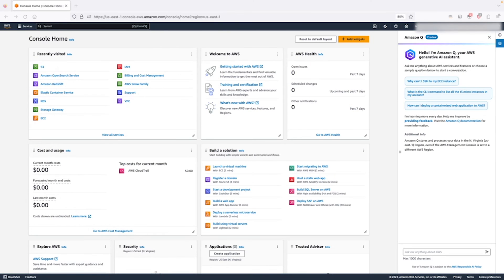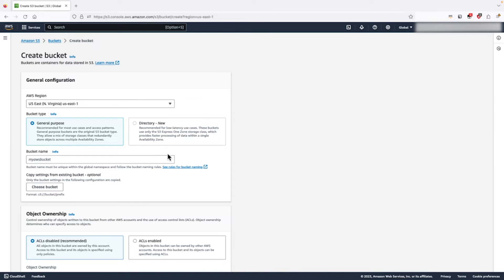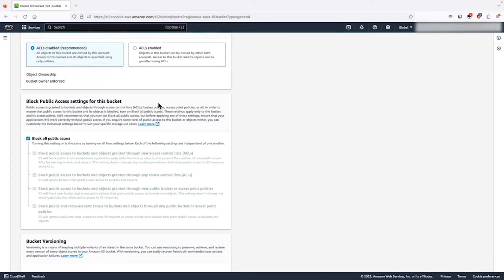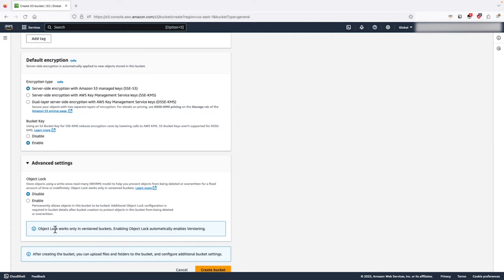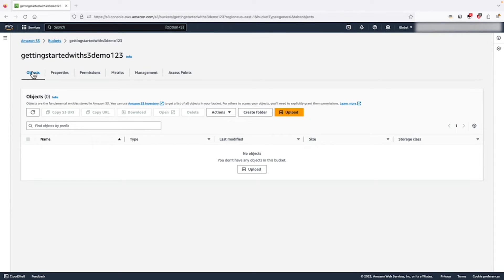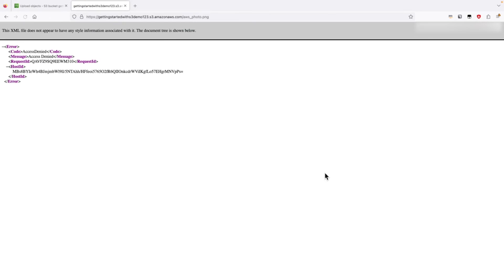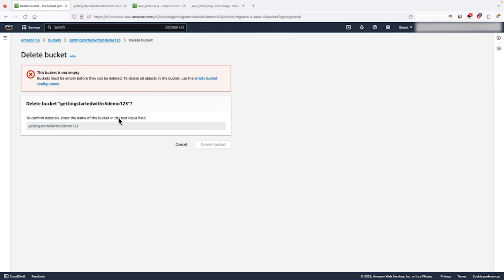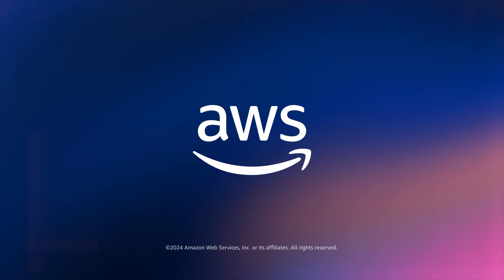Introduction to Cloud Storage for New AWS Users | Amazon Web Services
Join a Worldwide Public Sector Solutions Architect for an introduction to cloud storage using Amazon S3. Learn the basic functionality of Amazon S3 like creating a new bucket, managing bucket access settings, uploading files to a bucket, and deleting a bucket.

Timestamps:
0:19 – Navigating to the S3 service in the AWS Management Console
1:05 – Creating new S3 bucket and selecting a region
2:23 – Best practices for S3 bucket settings
4:39 – Uploading and viewing files in an S3 bucket
6:38 – Deleting an S3 bucket

Visit the AWS website to learn more about getting started with Amazon S3